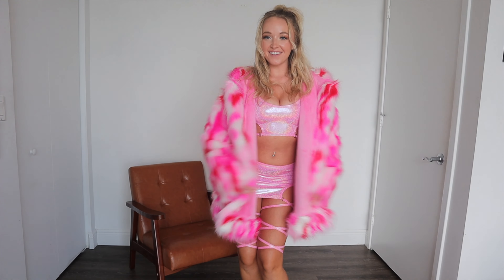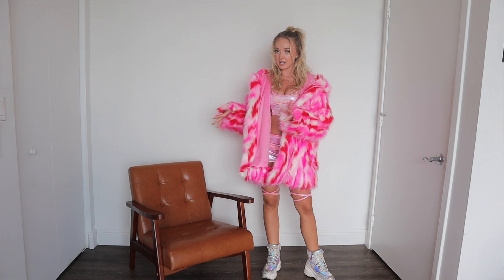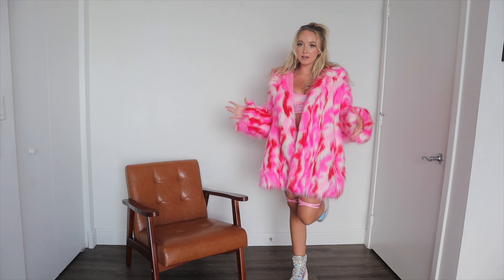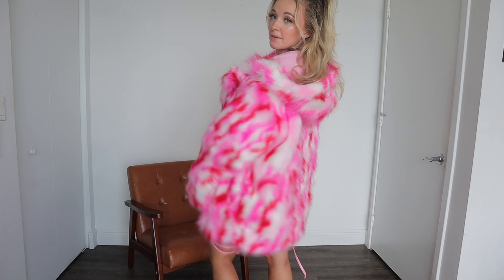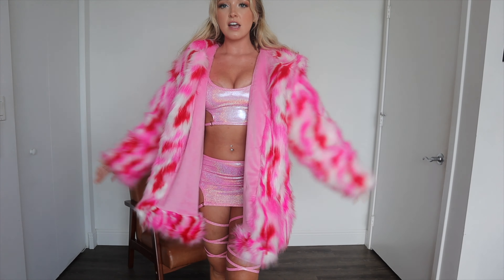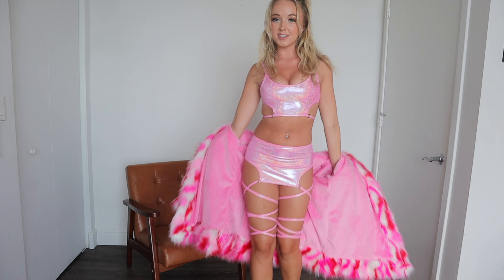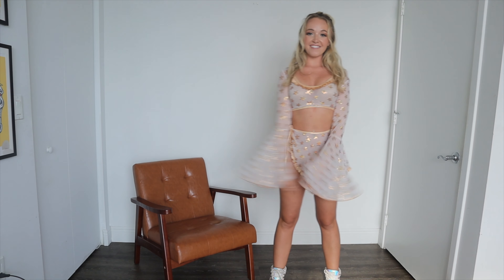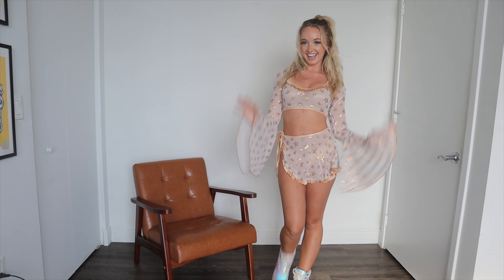Festival Outfits Try On Haul | Rave Bae Couture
Amazon Store Front
Age - 25
Location - Miami